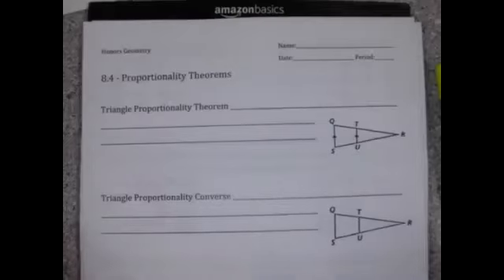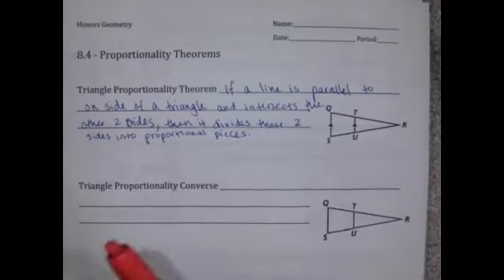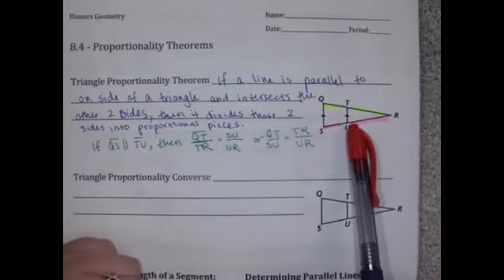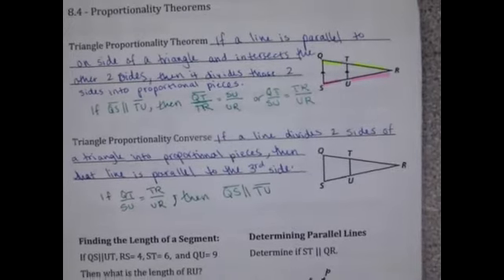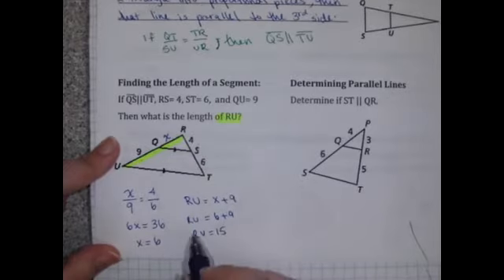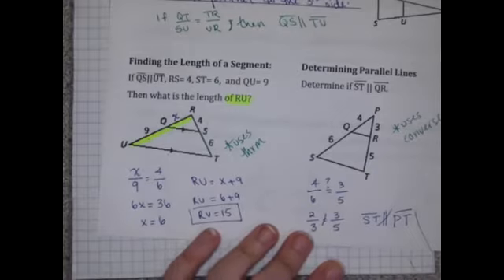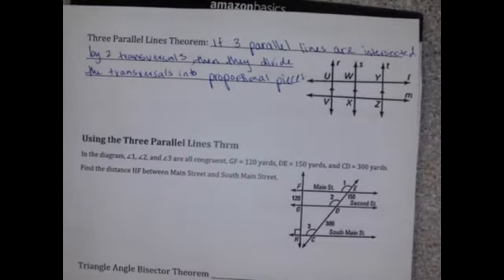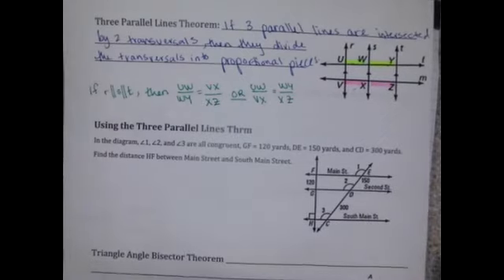Honors Geo 8.4 Notes Part 1